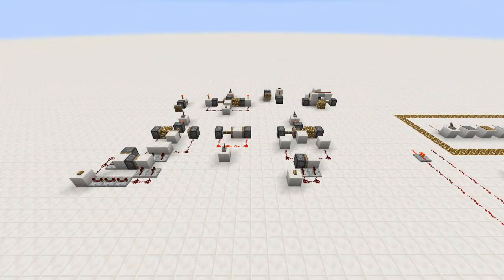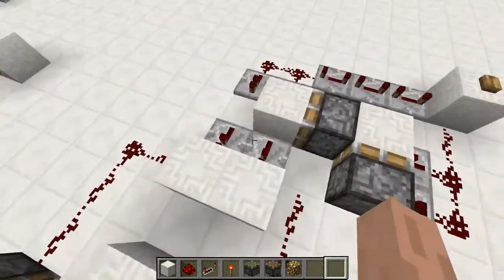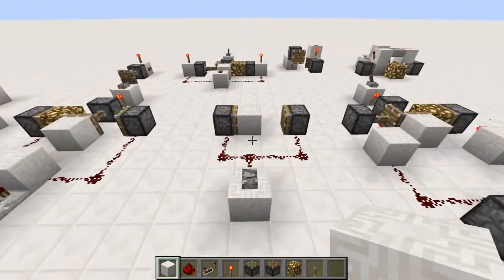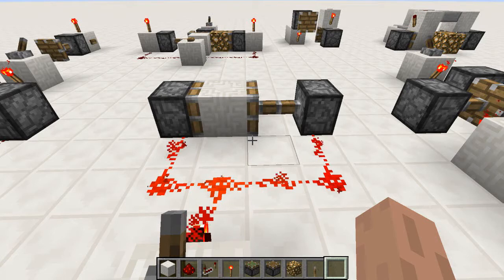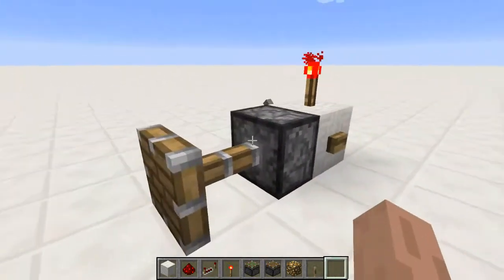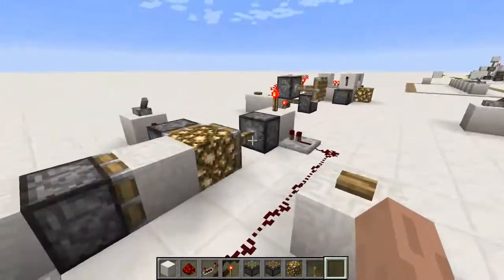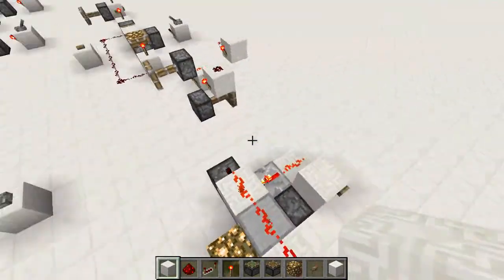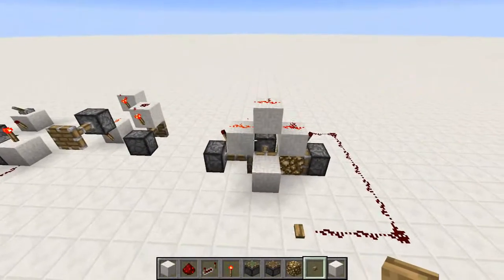Redstone with Ripper :: Episode 9 - Block Swappers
In this episode, we cover a mechanism that is often used, but not often that well understood; the Block Swapper!

This series is based on the premise of "understanding" redstone, rather than just copying redstone builds. It is my philosophy that if you understand the real fundamentals behind something, you can then utilise this in other situations, a philosophy that I attempt to apply to redstone skills with this series.

Be sure to check out the world download if you want to take a closer look at all the things covered this episode.

Open in snapshot 14w18b or later!